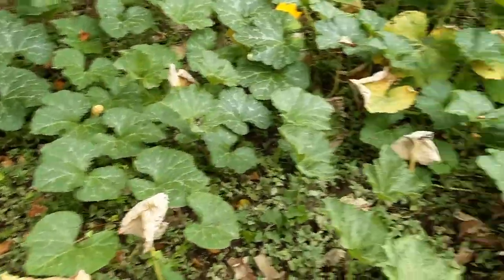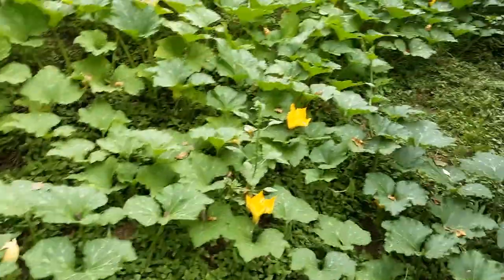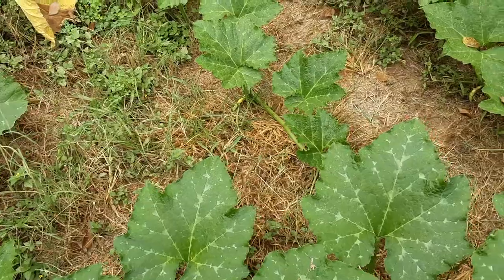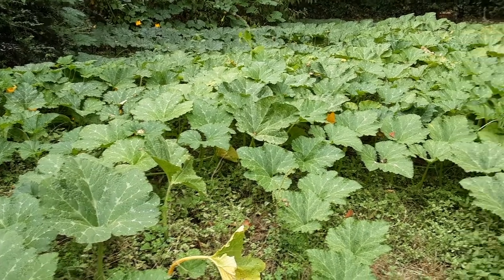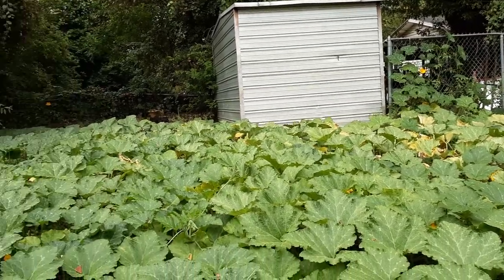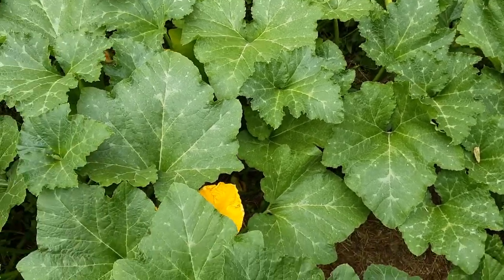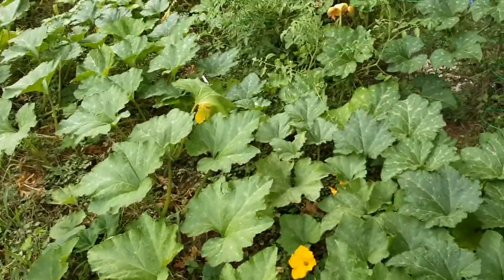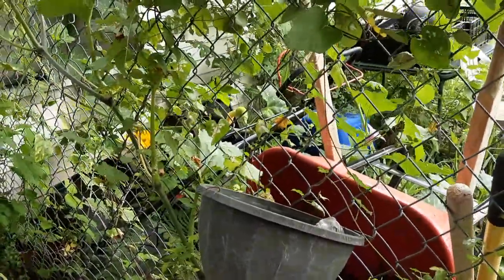Growing Argonaut Butternut Squash (Fruition pt.3)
counting the Squash we have in the field thus far. (documentation/documentary)